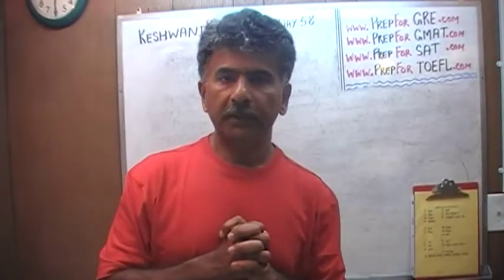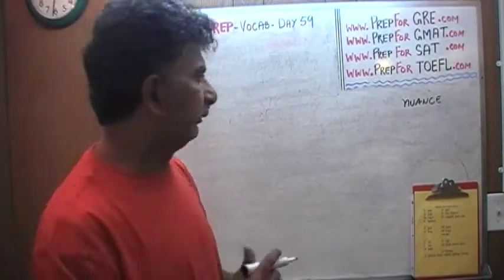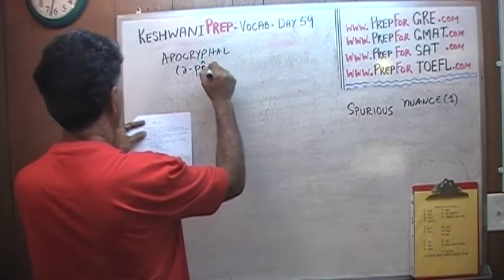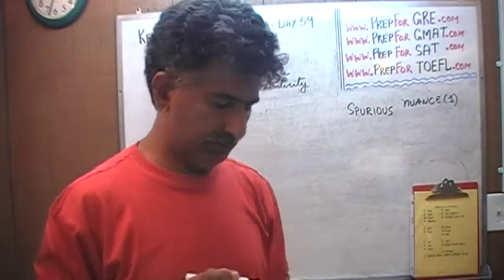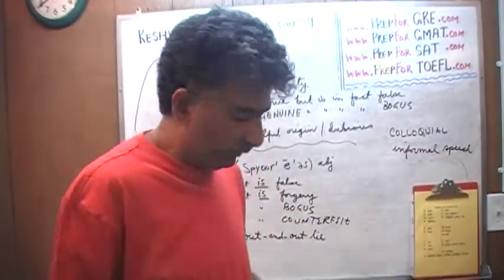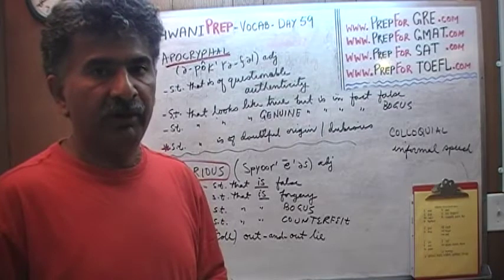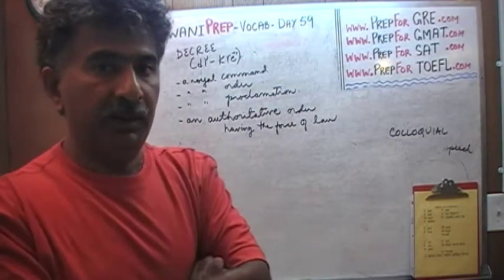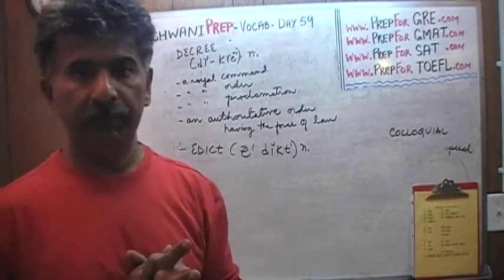Vocabulary Words Day 59 - Online Prep Tutor - GRE, GMAT, TEAS, HESI, SAT, ACT, TOEFL and IELTS